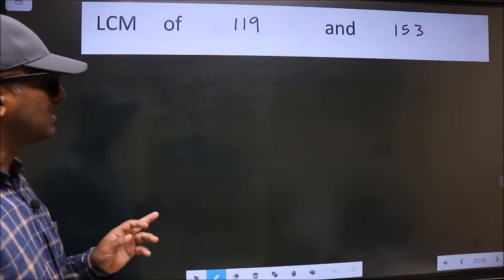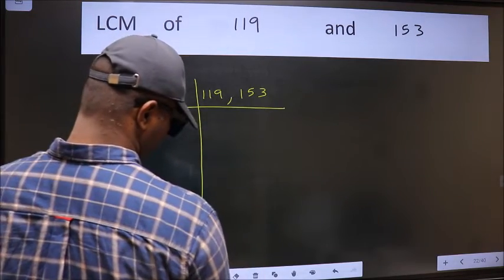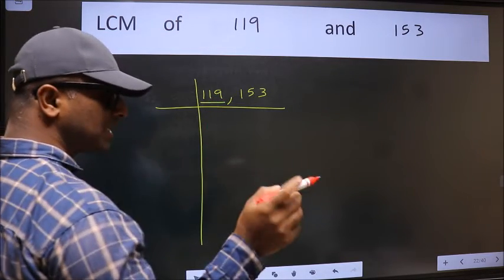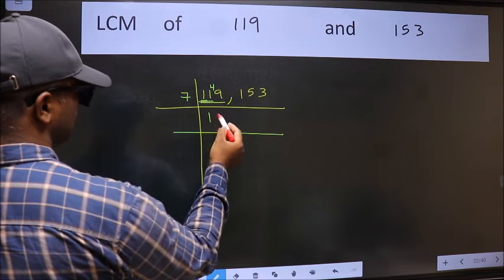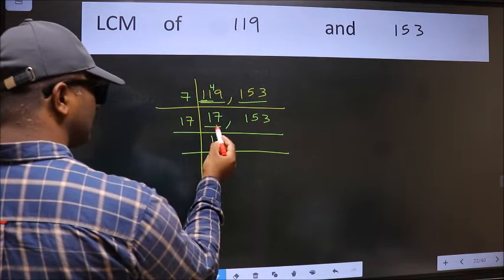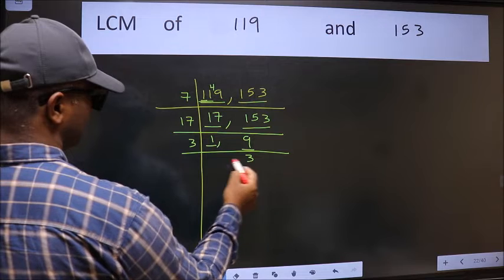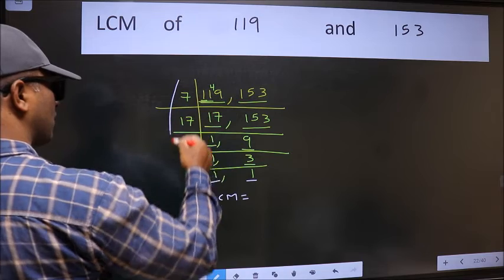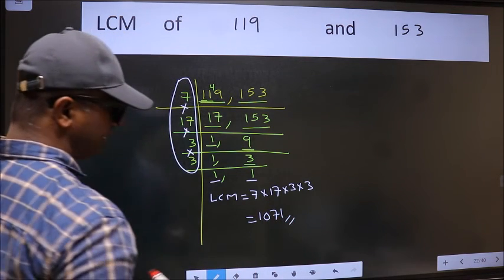LCM of 119 and 153